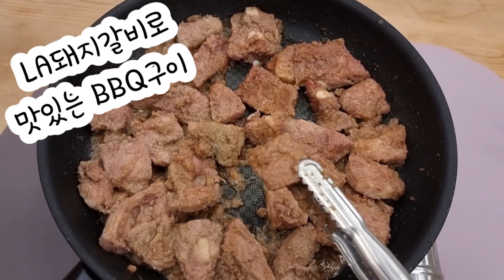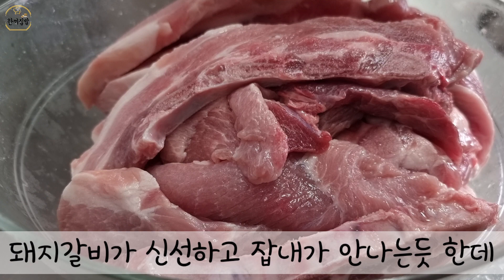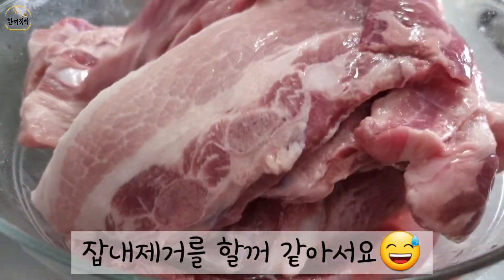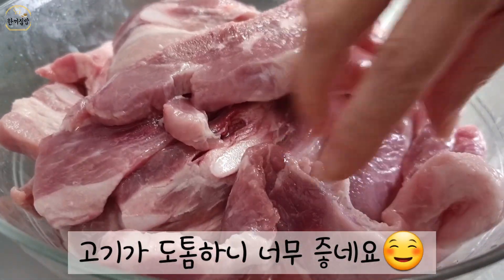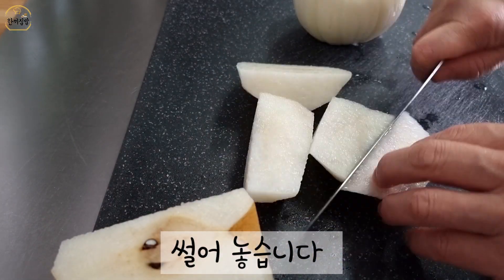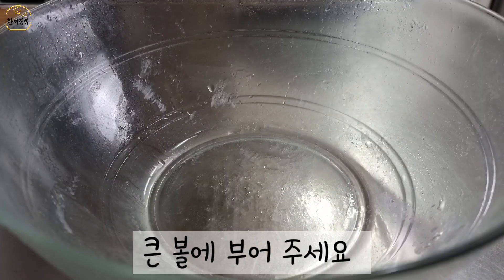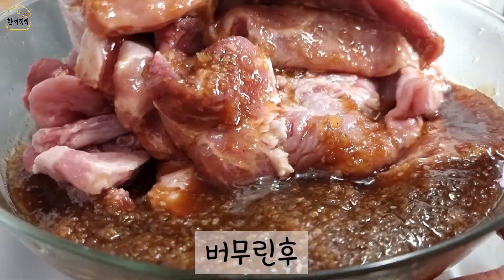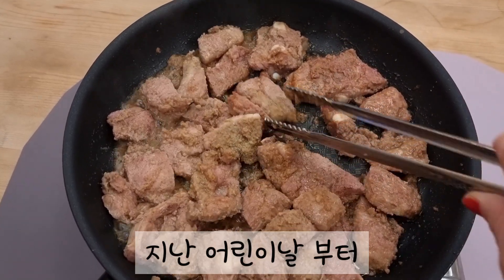여행가서 구워먹기 좋은 BBQ 돼지LA갈비구이/GRILLED PORK LA RIBS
간단하게 팬에다 구워 먹어도 제대로
즐기는 BBQ돼지갈비구이 맛있게 해드세요^^

*재료
돼지LA갈비2Kg 소주반컵
양파1개 배1/2개

*양념장
데리야끼소스3T 마늘1T
간장8T(기호에 맞게 가감)
꿀5T(기호에 맞게 가감) 후추

*material
Pork LA Galbi 2Kg Soju Half Cup
1 onion 1/2 pear

*Sauce
3T Teriyaki Sauce 1T Garlic
8T soy sauce (adjust to your liking)
Honey 5T (adjust to your liking)
Pepper

☆계량스푼과 종이컵 기준이에요☆
계량스푼과 어른밥수저와 동일해요